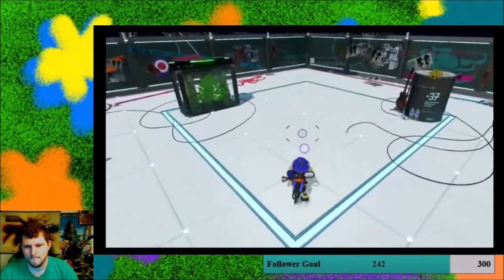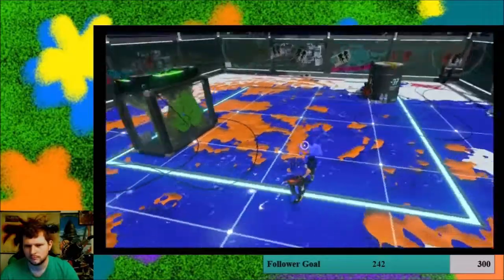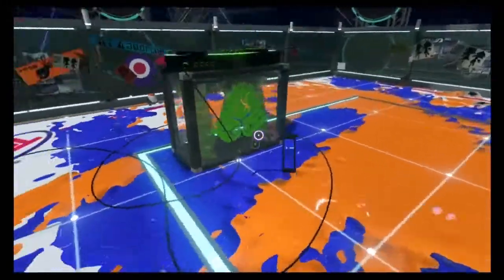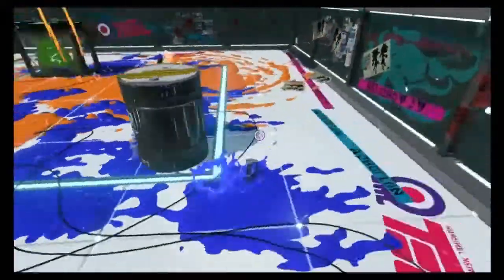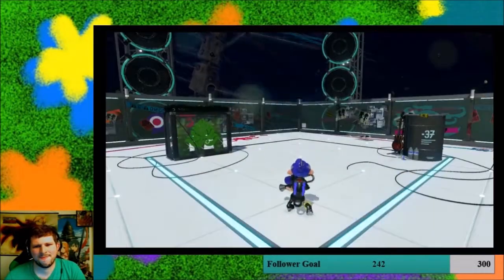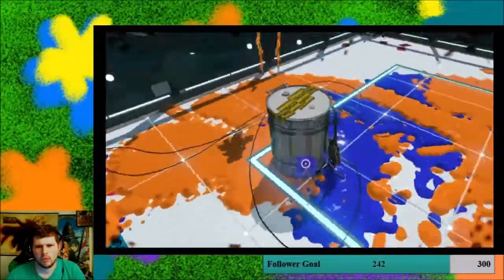Learning the 100% Fight - Splatoon 2 Octo Expansion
This is me beating the Agent 3 fight then going back to try to be more consistent at it. I am not much better at it, but I hope this helps for those who want to beat her more consistently.